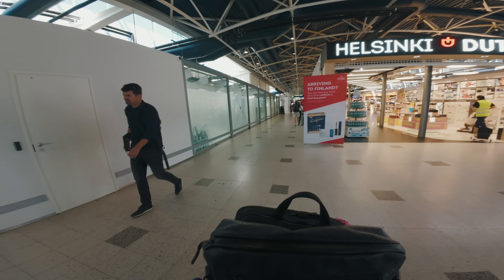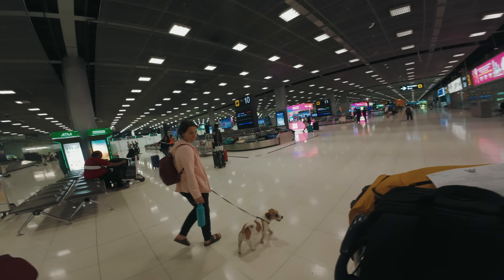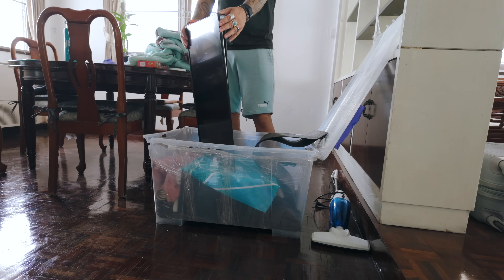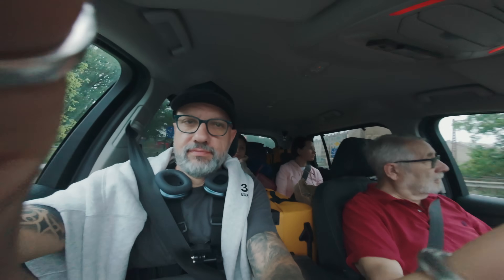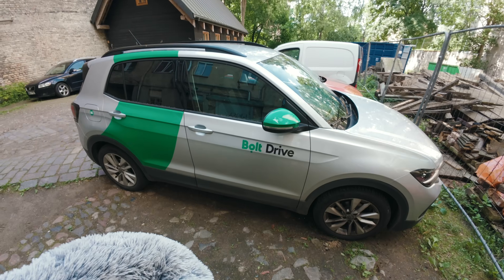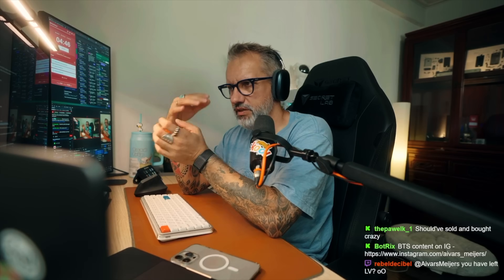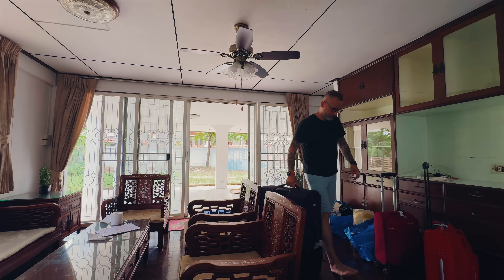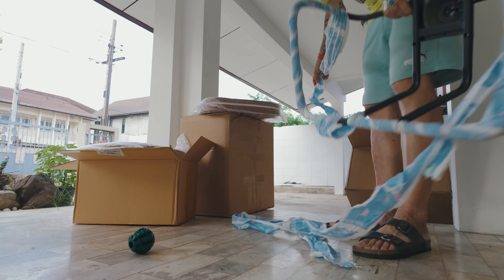I Spent €15,000+ Moving My Family to Thailand - Full Breakdown